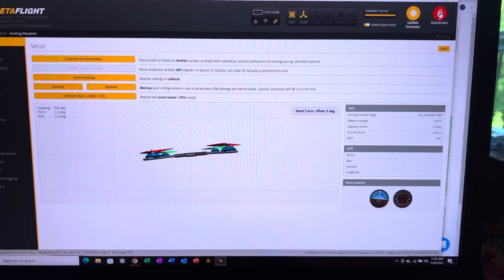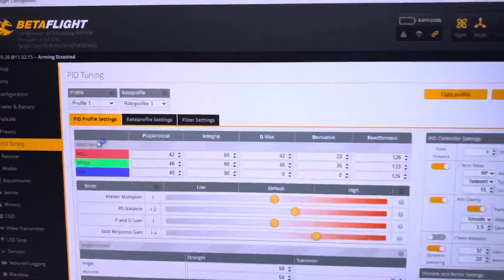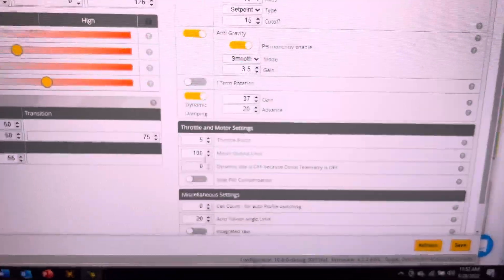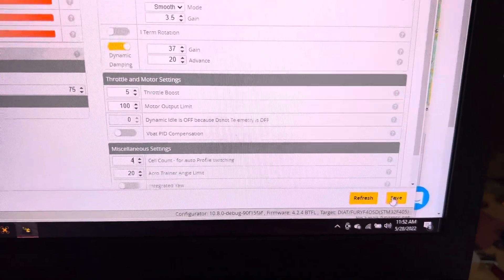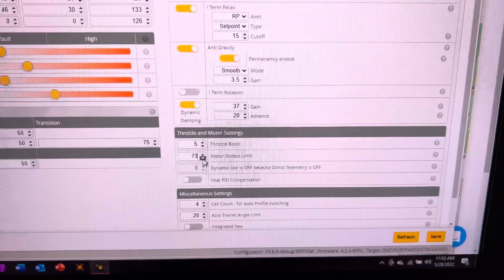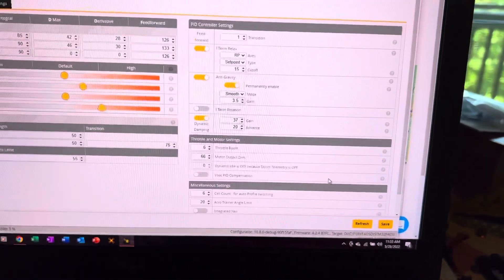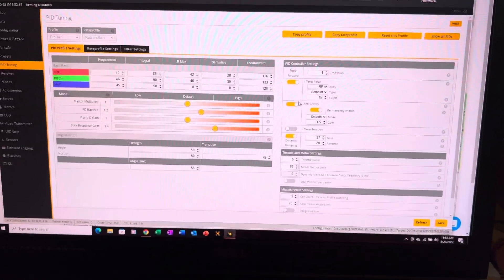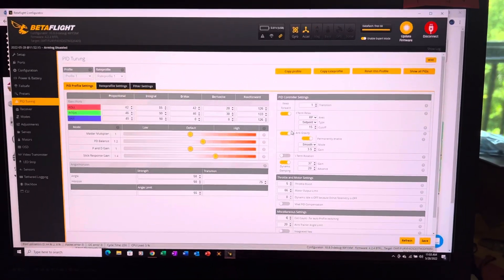Easy way to fly 4S quad with 6S battery!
Someone showed me so I figured I’d show you. Note that I didn’t change any pid settings from 4S to 6S; I simply copied profile 1 to profile 2. You may or may not want to change yours. The only reason I didn’t change mine is because I don’t know what I’m doing!🤣😂